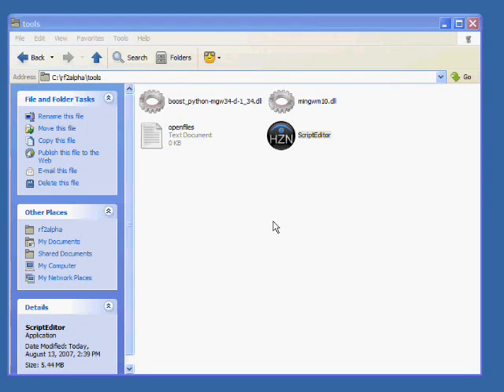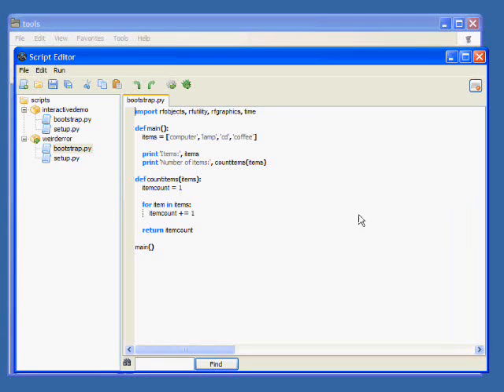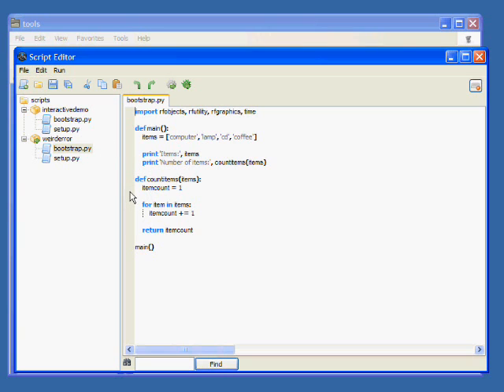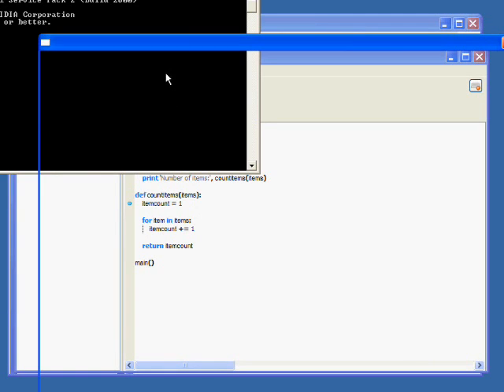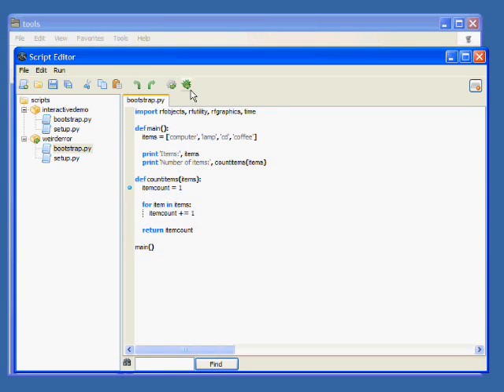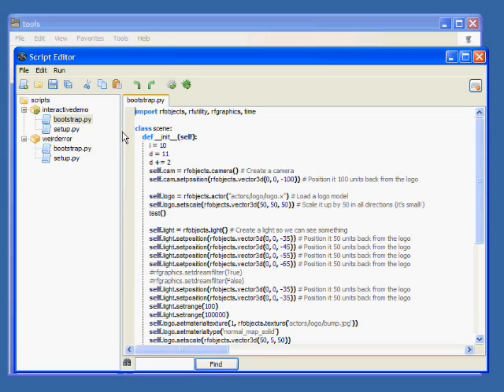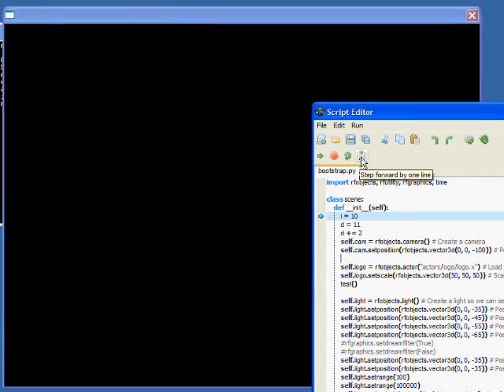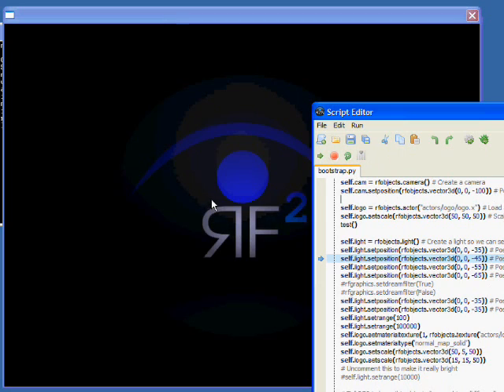RF2 Script Editor - Debugger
Shows a new feature in RF2, the debugger.